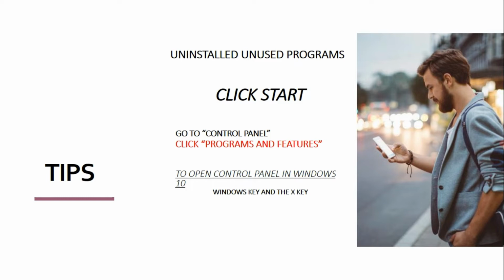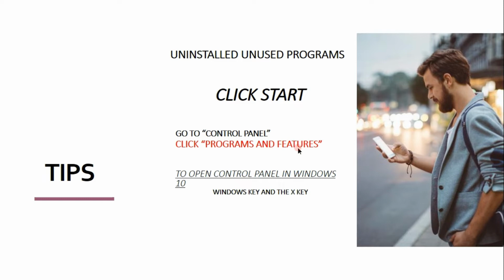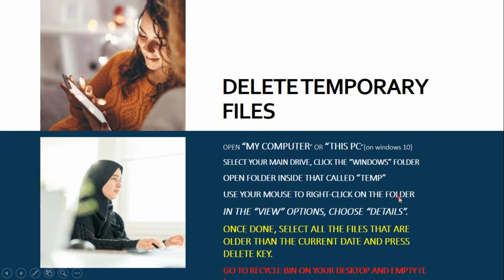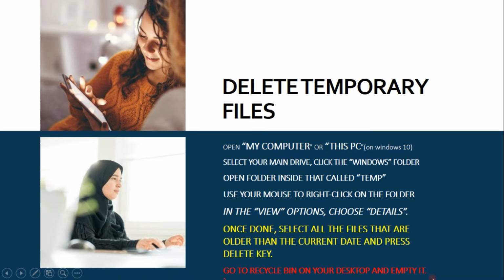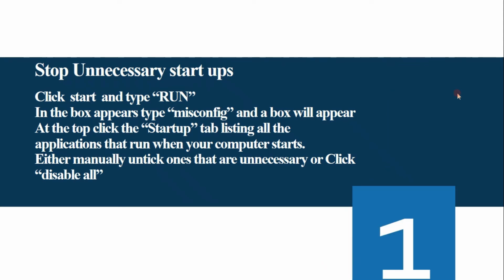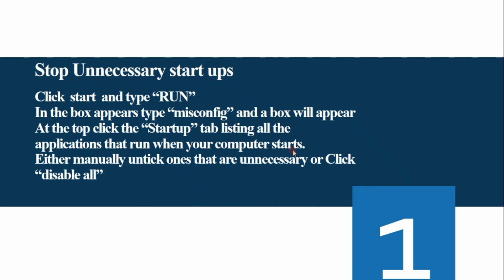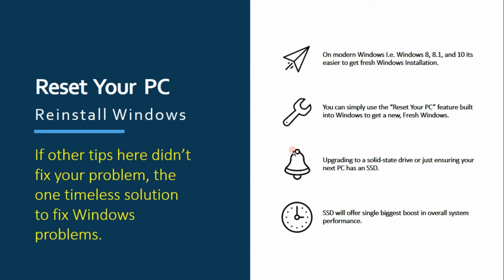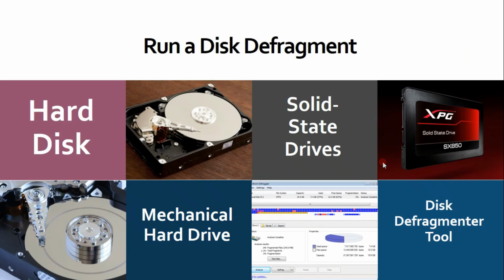I Tried 10 Solutions For Slow PCs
Here are the solutions for the problem of PC Becoming Slow.
UNINSTALLED UNUSED PROGRAMS
DELETE TEMPORARY FILES
Install a SSD
Get More Hard Drive Storage
RAM
Stop Unnecessary start ups
Reset  Your  PC
Run a Disk Defragment